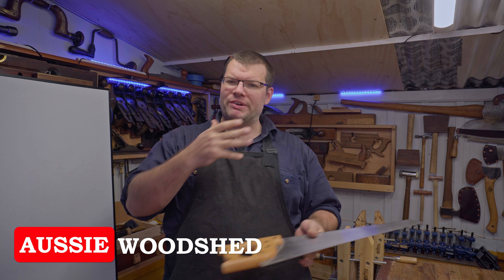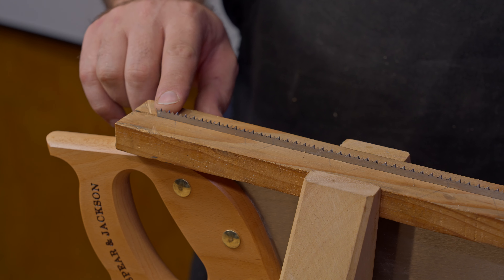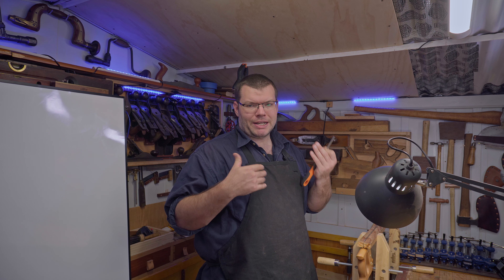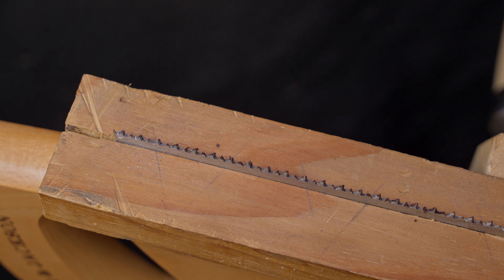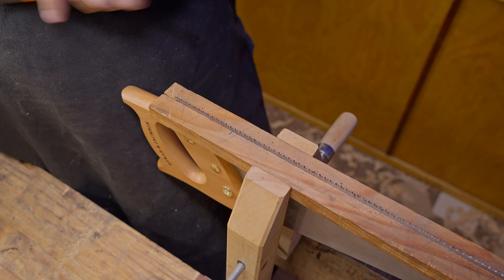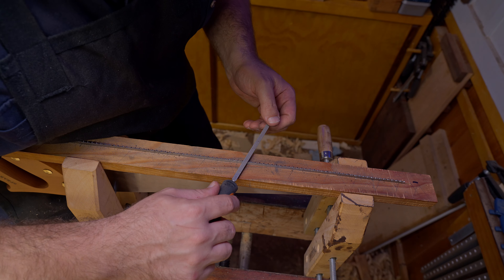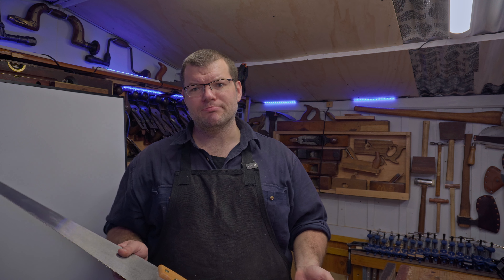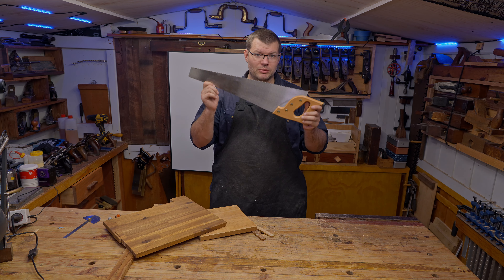No Faff Sharpening: Sharpen Your Cross Cut Hand Saw in Minutes!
Do you want to learn how to sharpen your crosscut hand saw today? Do you want to complete this process without all the unnecessary faff? Then watch this practical easy to follow video today!

Today I will run you through a bare bones basic sharpening session without over doing the terms and theories. This is an extremely easy process to learn if you let the saw teach you how to sharpen itself.

Rough guide for suitable saw files:
- 12-14 TPI
# Bahco Extra Slim Taper Saw file 5in - 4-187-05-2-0
# Bahco ERGO File Taper Slim Cut 5"/125mm - 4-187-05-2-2
- 6-10 TPI
# Bahco ERGO File Taper Slim Cut 6" 150mm - 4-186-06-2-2